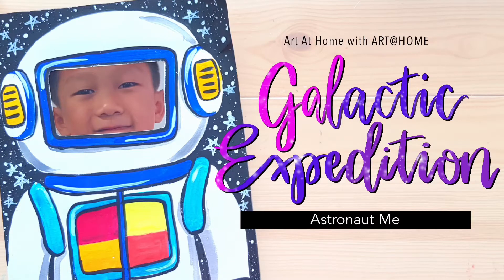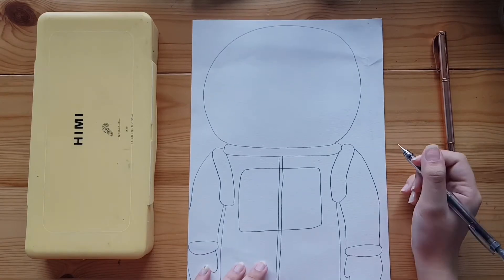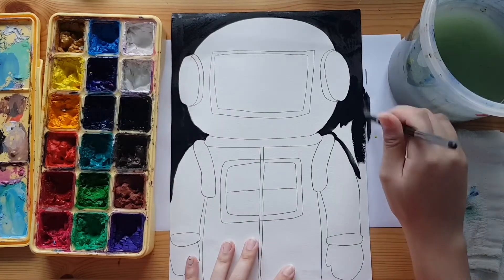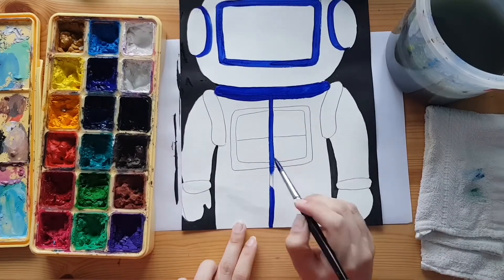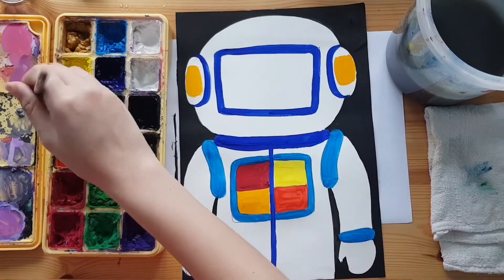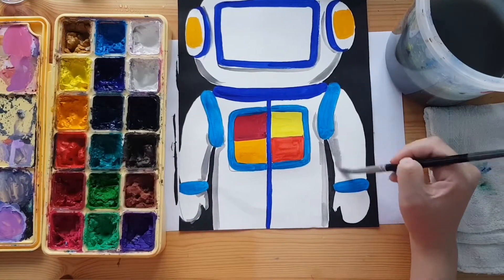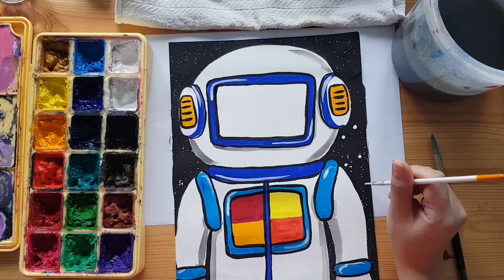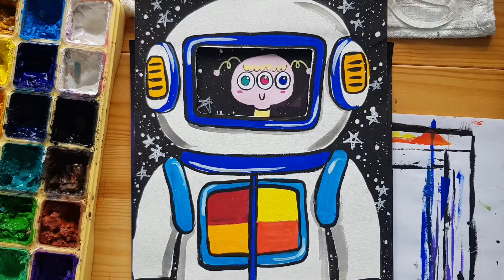Art At Home with Art@Home | Galactic Expedition - Astronaut Me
Hello everyone!

We hope everyone is staying and staying safe! Art@Home is here to safeguard your sanity with another month of exciting art lessons at home.

This month’s theme is Galactic Expedition, so buckle up as we kick off with designing your space suit to get you ready!
Astronaut Me

You'll need:
Paper
Pencil & Eraser
Colouring Materials
Scissors*

1. Draw your astronaut suit.
2. Colour it in!
3. Cut out the window on the helmet.
4. Position your face behind the window
Yay, you're now an astronaut!